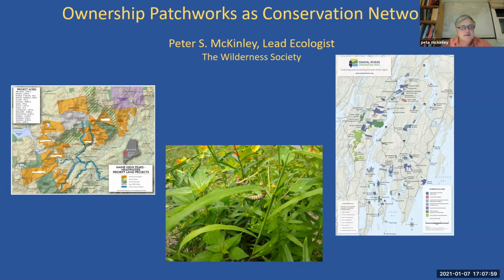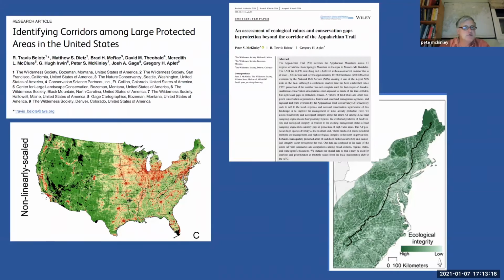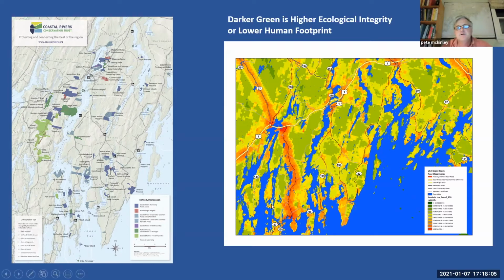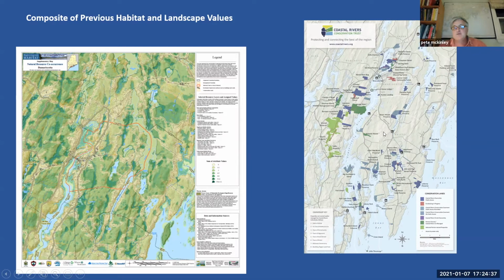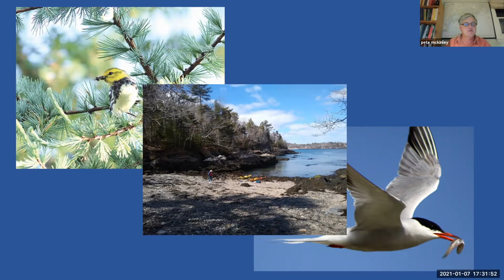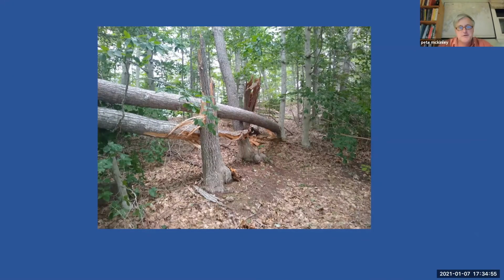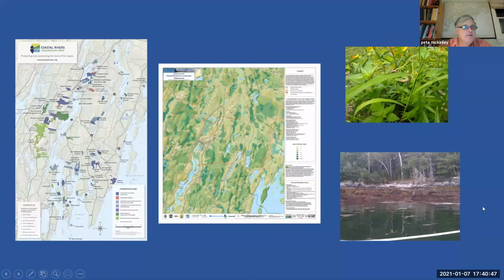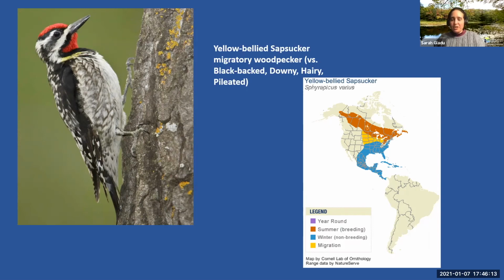Your backyard as a conservation treasure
Research Ecologist and Conservation Planner Peter McKinley takes a look at how the Damariscotta-Pemaquid region is ecologically connected to other regions, including the boreal forest. He explains how individual property owners, no matter how large or small the property, can contribute to the larger landscape of wildlife conservation in this region. Recorded by Coastal Rivers Conservation Trust on January 7, 2021.